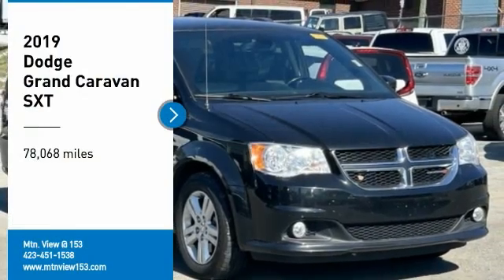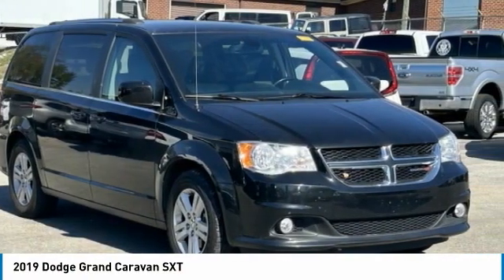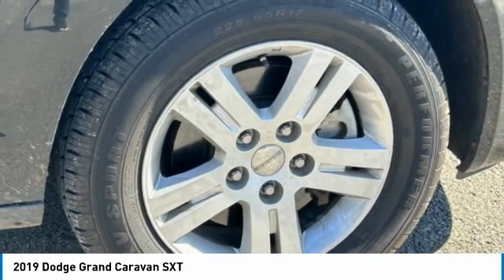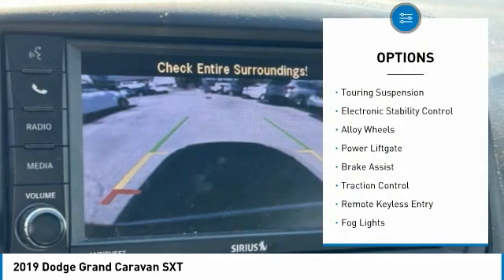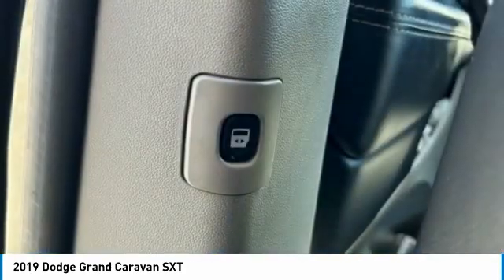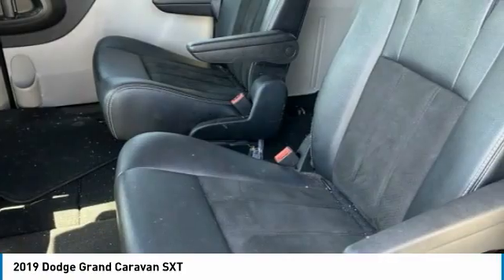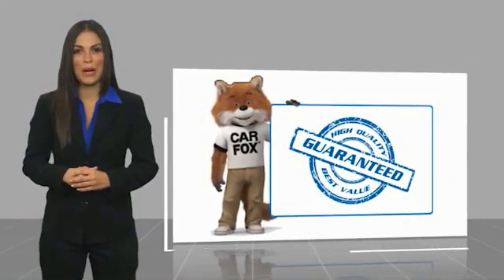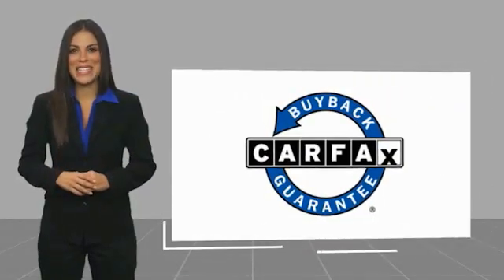2019 Dodge Grand Caravan SXT Brilliant Black Crystal Pearlcoat in Chattanooga 32220A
2019 Dodge Grand Caravan SXT